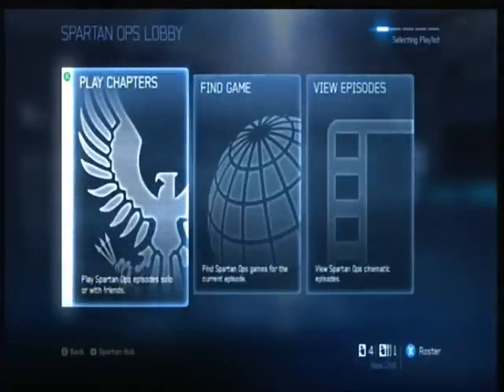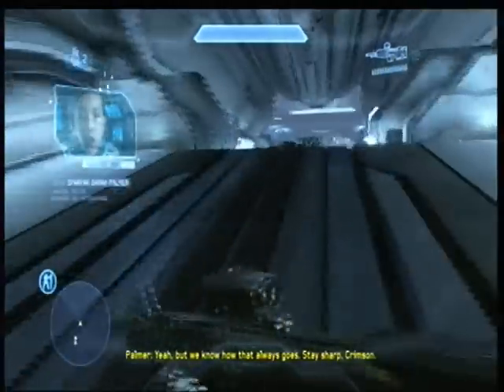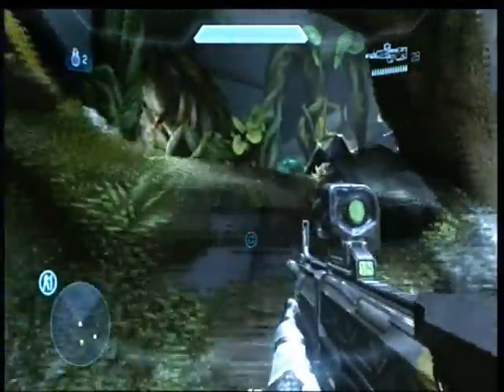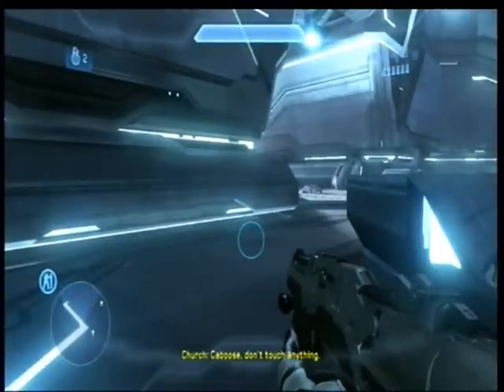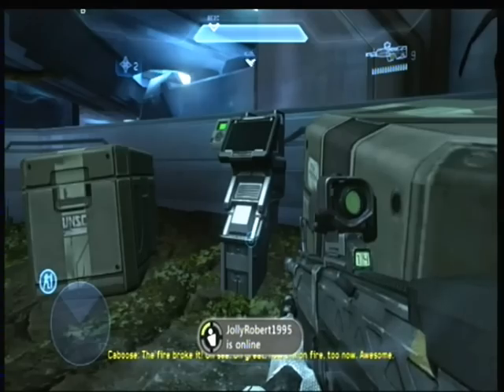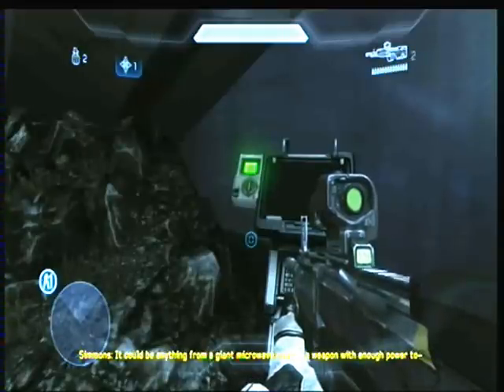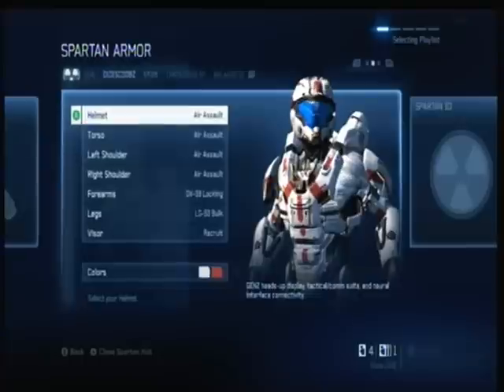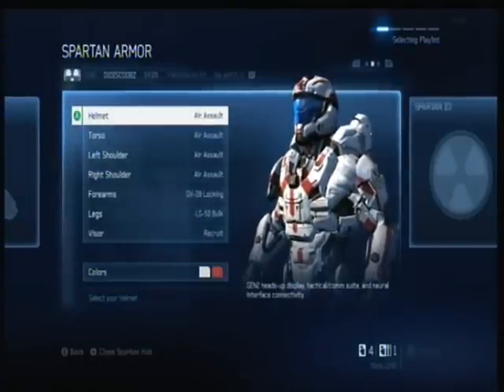Halo 4: Red vs Blue Easter Egg!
Scoobz shows you where to find a Red vs Blue easter egg while in Halo 4's Spartan Ops mission.
You also get an achievement, Roses Vs Violets, if you haven't found any other of the easter eggs in other levels.